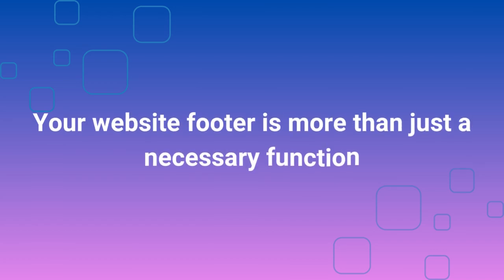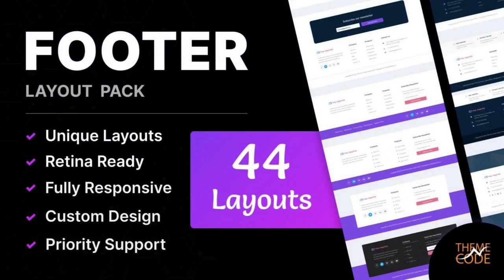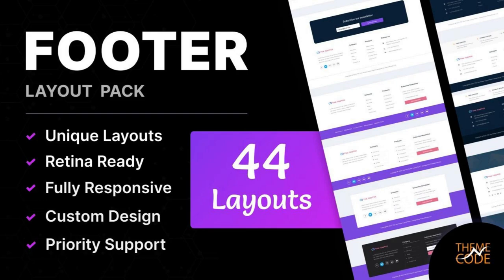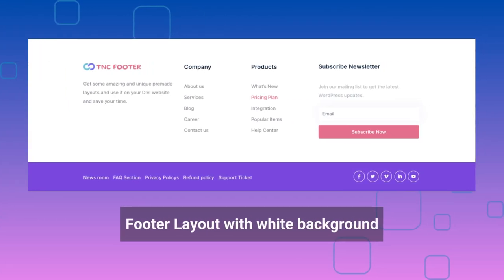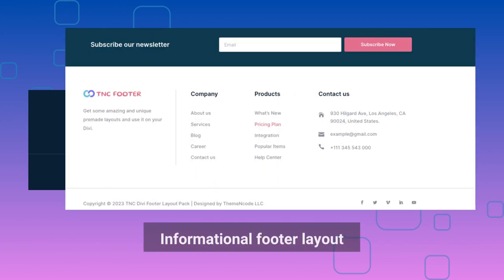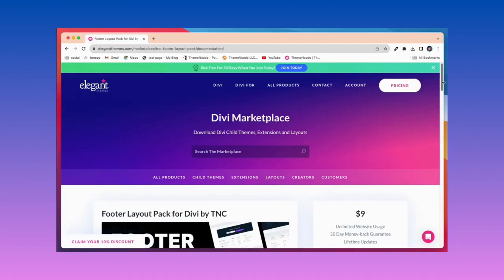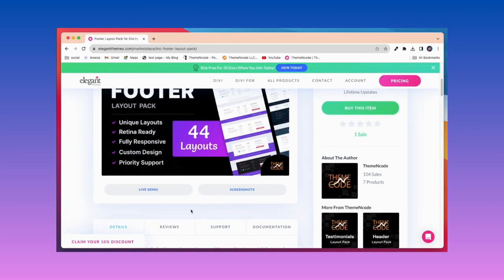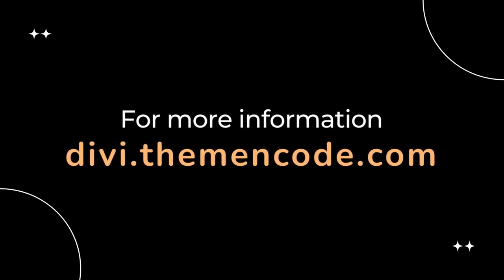Footer Layout Pack for Divi by TNC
Your website footer is like the finishing touch to a masterpiece. A well-designed footer can make all the difference, and that’s where the ThemeNcode team is excited to introduce the Footer_Layout Pack for Divi by TNC.

This great addition is featured in the Elegant_Themes_Marketplace. This footer layout pack helps you enhance your website footer with style and functionality. It might not be the first thing your visitors notice but it leaves them with the final impression.

Similar Tags:
divi footer layout
divi theme footer layout
divi custom footer layout
divi footer tutorial
divi custom footer template
how to edit divi footer
footer layout
footer with divi
divi footer menu
wordpress divi footer edit
wordpress divi footer
divi footer customization
footer in divi theme
footer divi wordpress

ThemeNcode Team